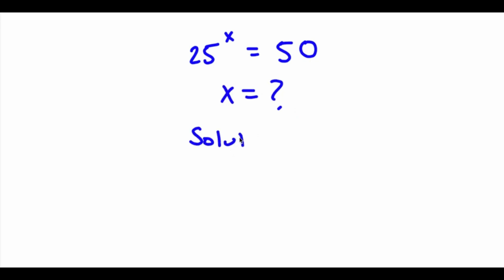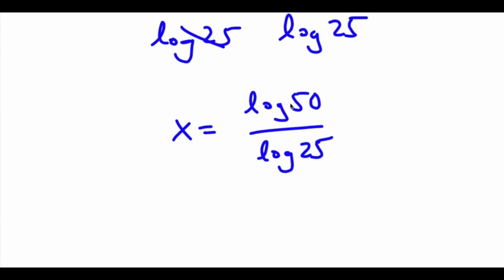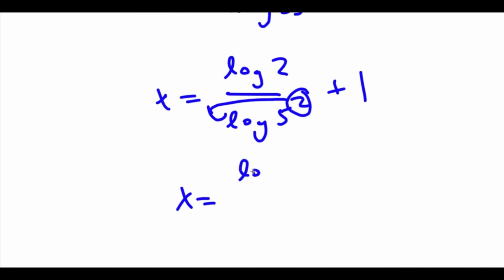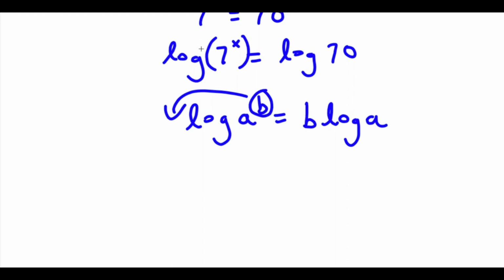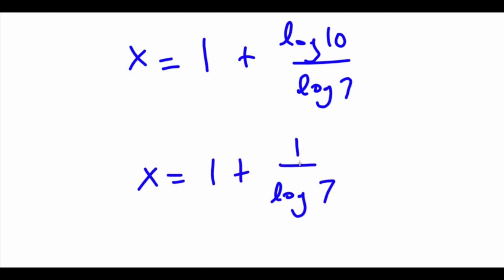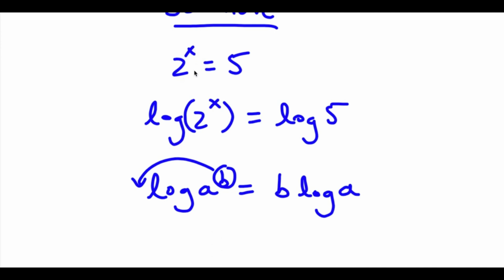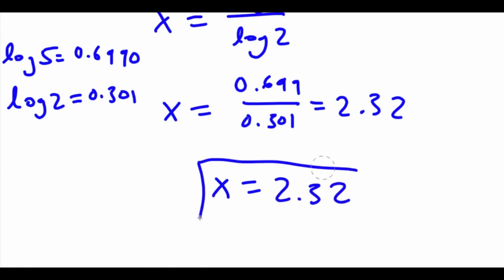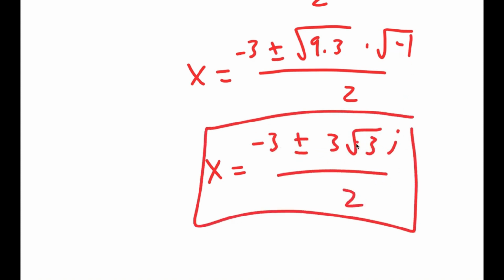Can You Solve One Of The Hardest Math Problems To Exist? | A Nice Exponential Equation